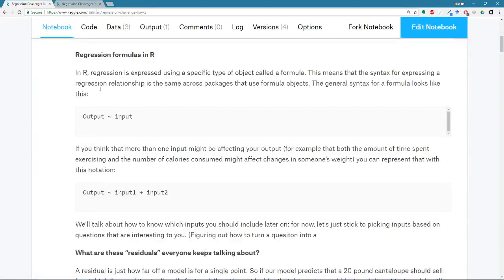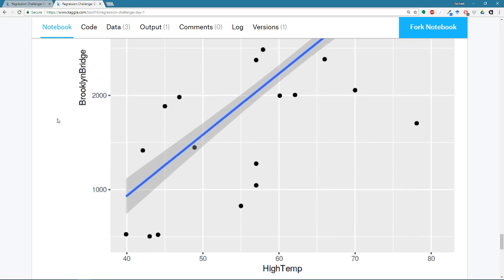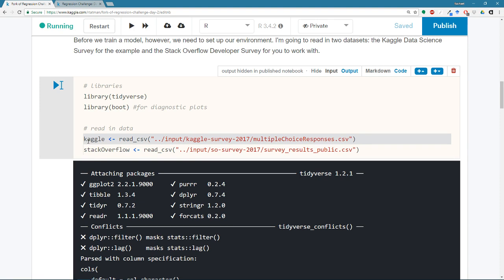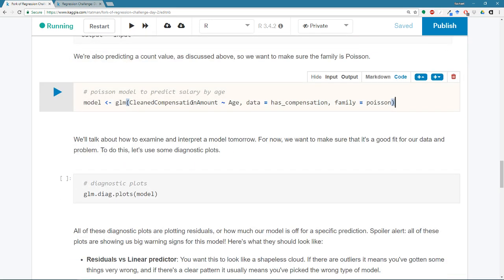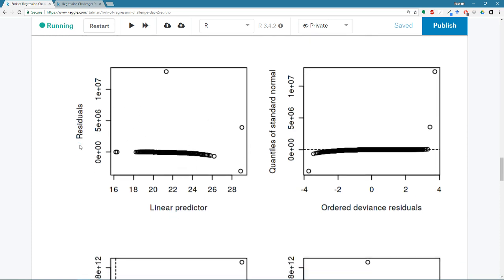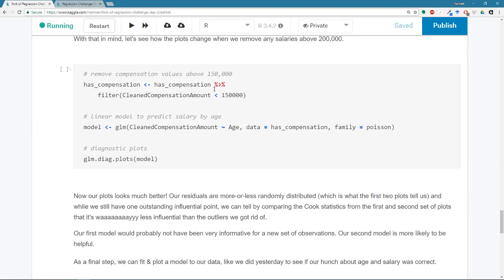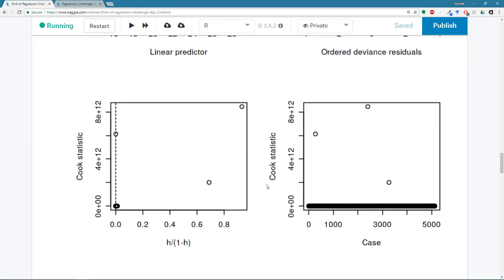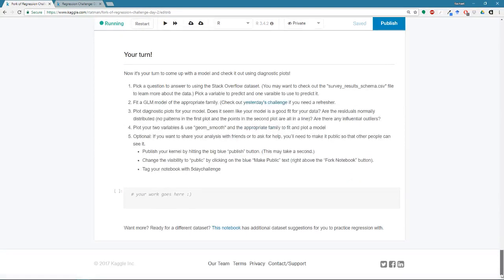5-Day Data Challange: Regression (Day 2)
Today we learn about residuals & diagnostic plots.